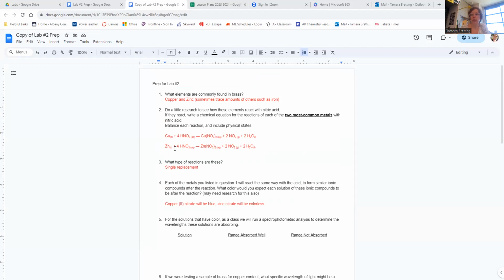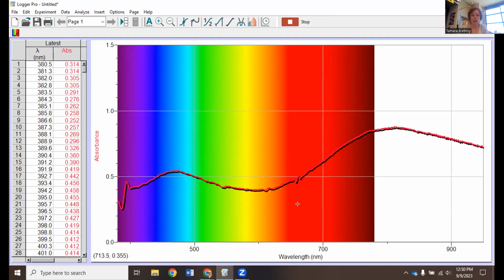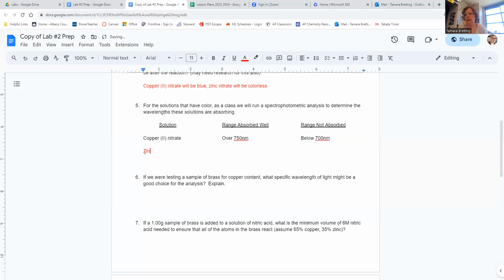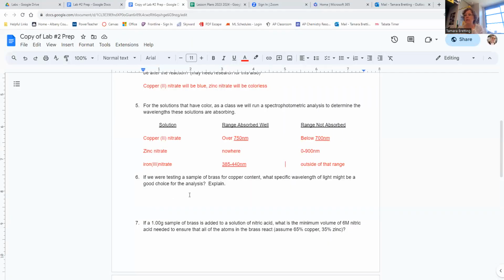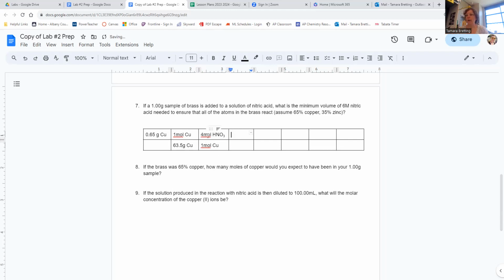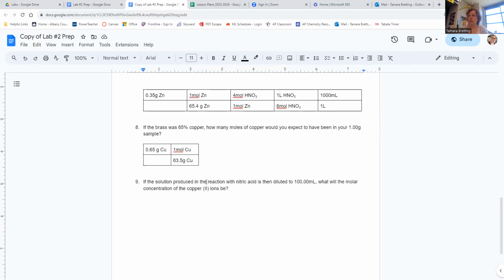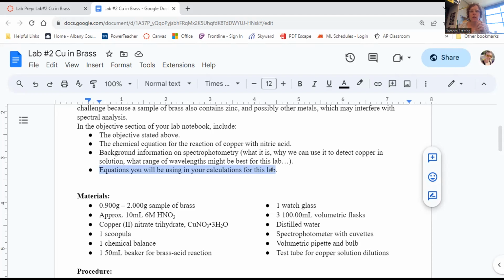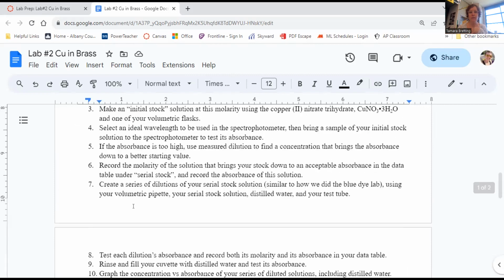AP Chem Lab#2 Prep